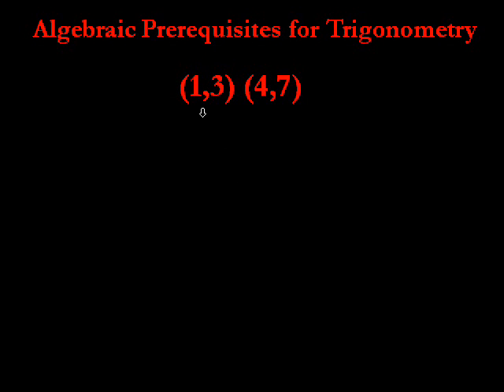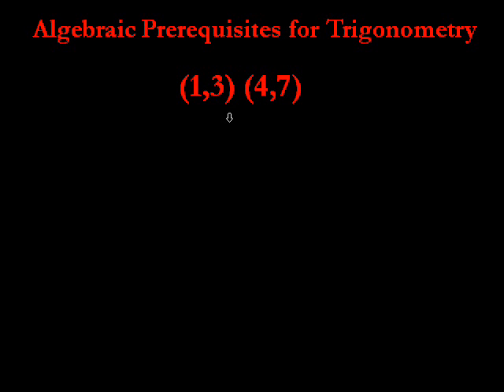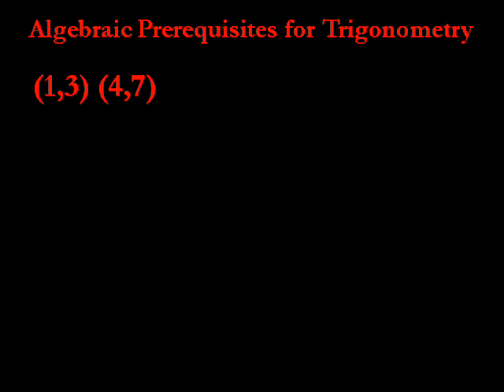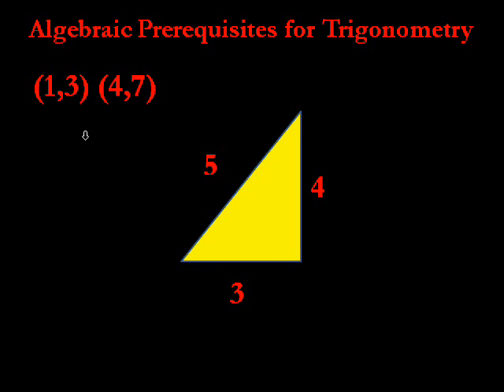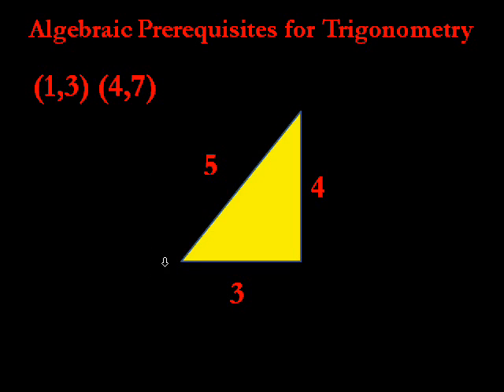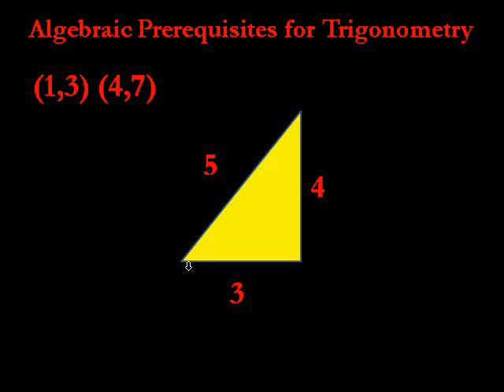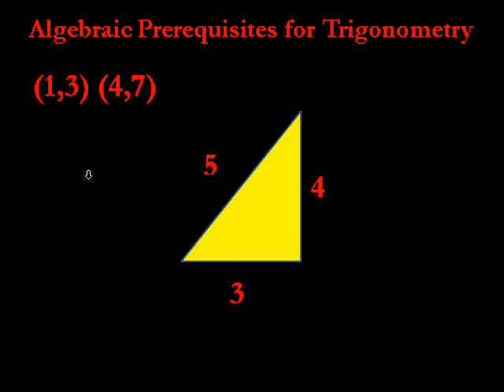3-4-5 Triangle and Distance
A way to look at a distance problem without having to solve the problem.  Short cut when you know the 3-4-5 triangle set up.  The idea stems from the pythagorean theorem.